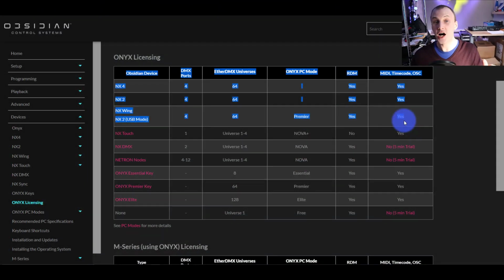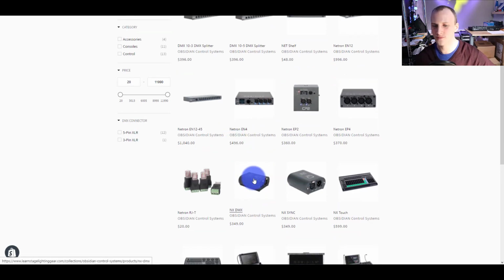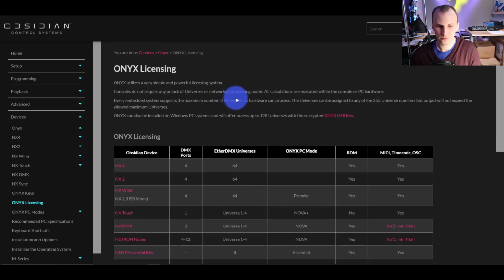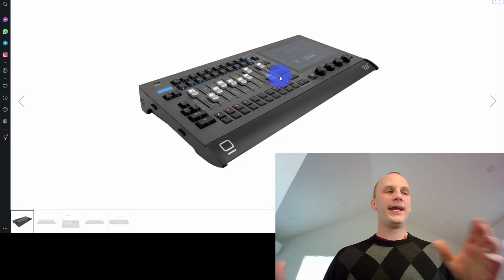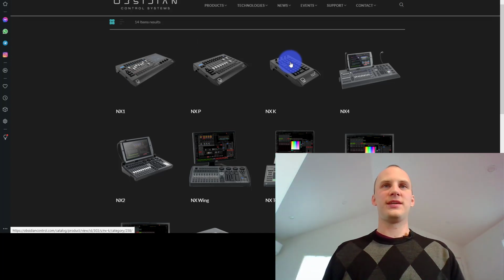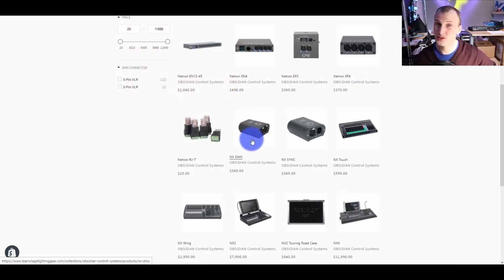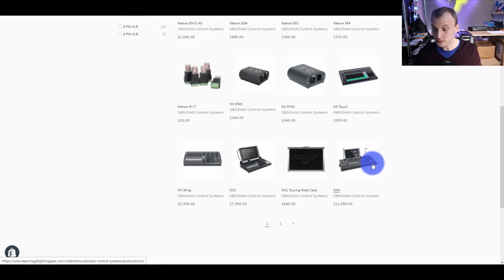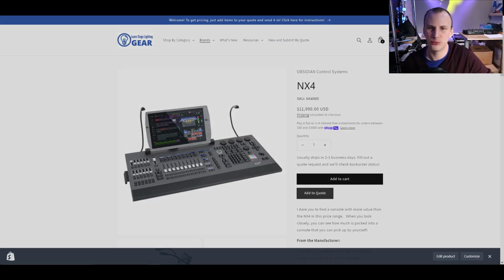ONYX Consoles Licensing and Buyers Guide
Are you looking to buy an ONYX console or PC solution? It can be confusing to know which is right for you, but in this video, I explain how to figure out exactly what you need, and how we can help you get it!